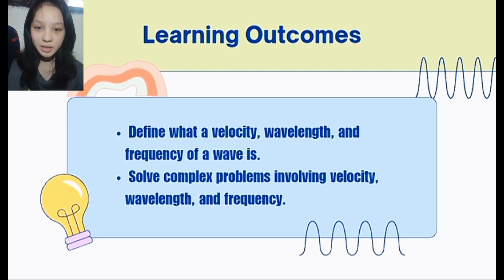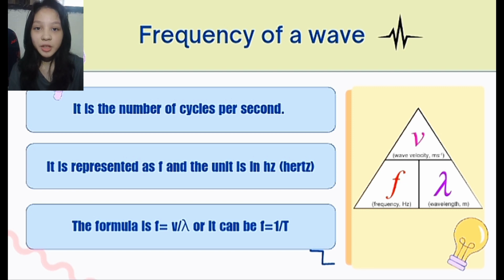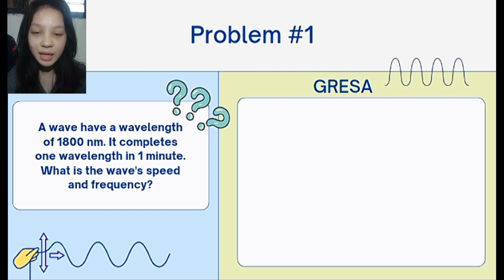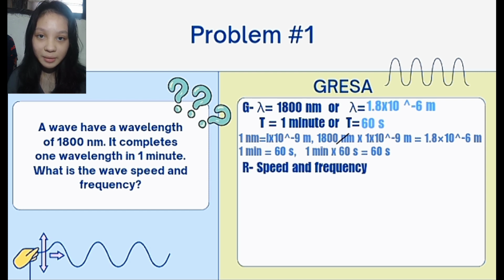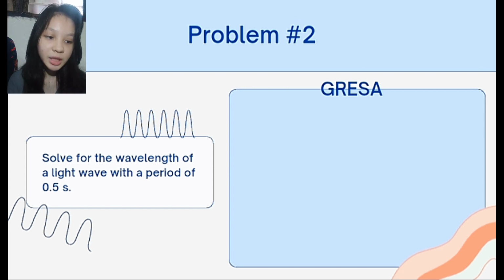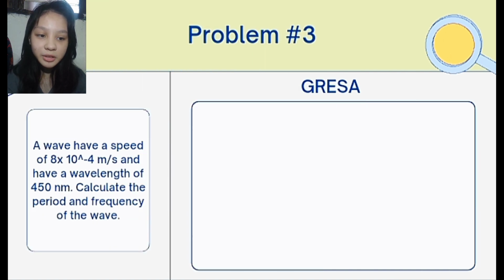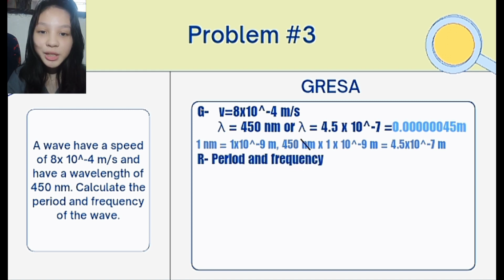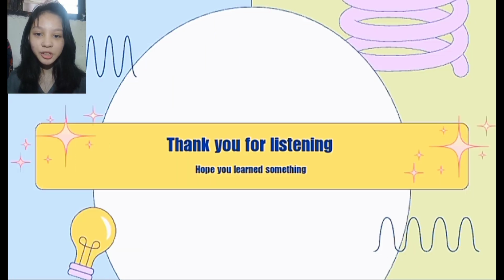How to solve Velocity, Wavelength and Frequency of a wave (with problems)